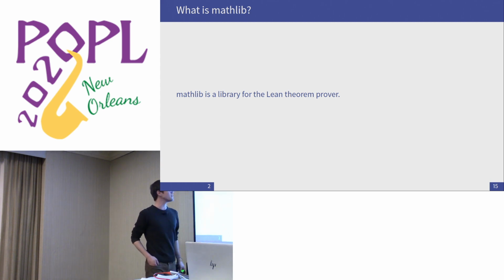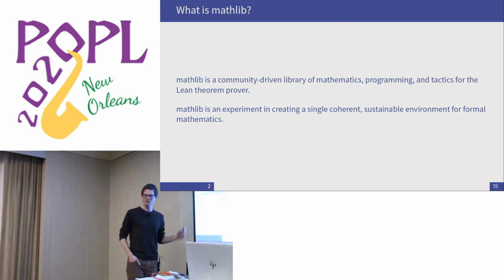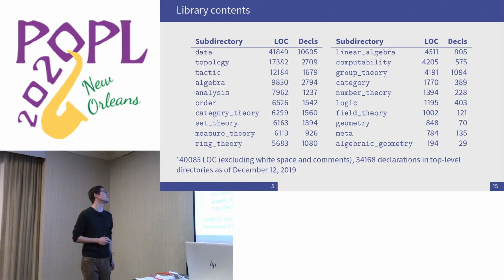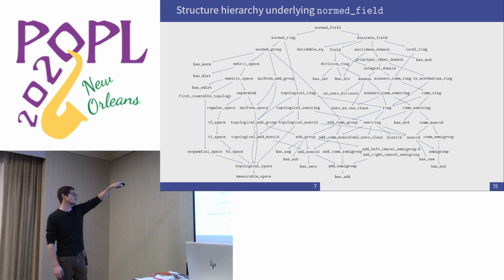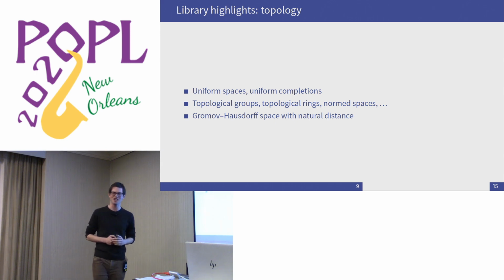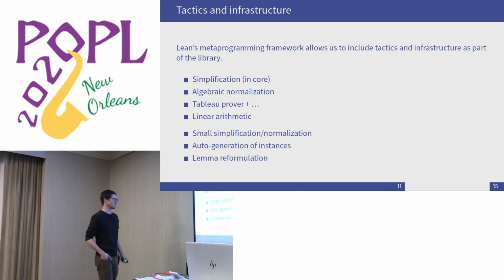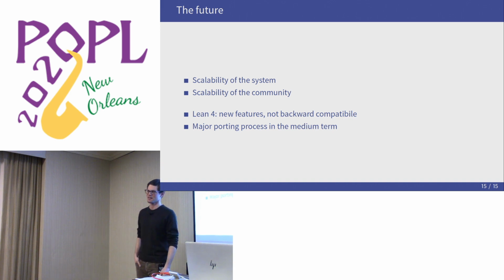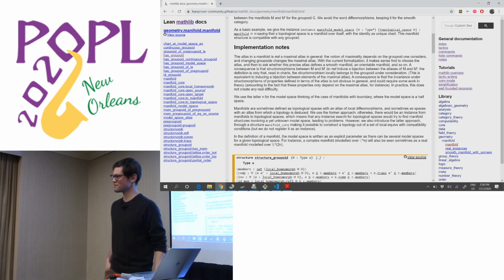The Lean Mathematical Library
Presenter: Robert Y. Lewis